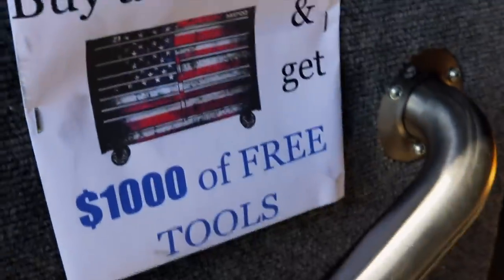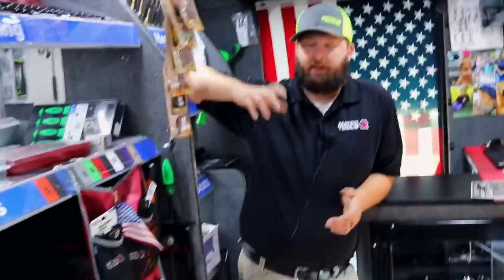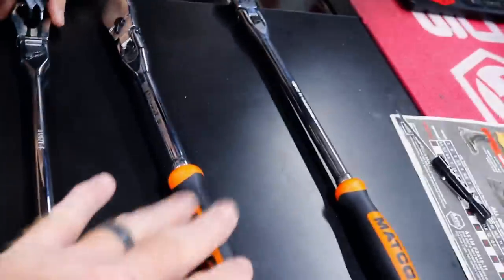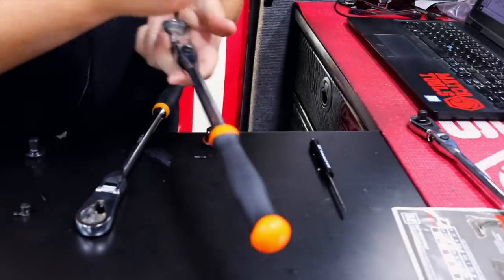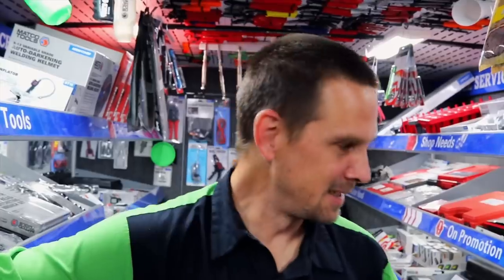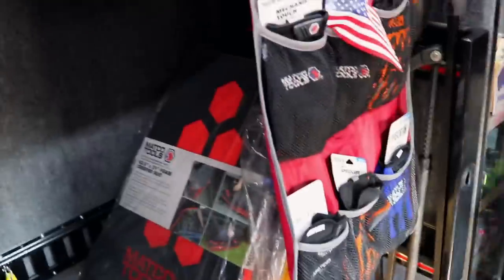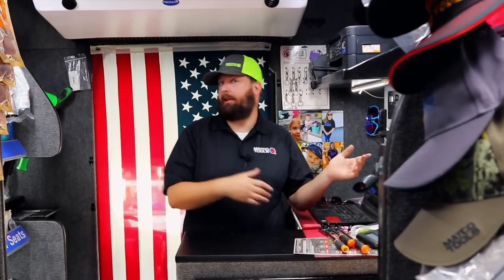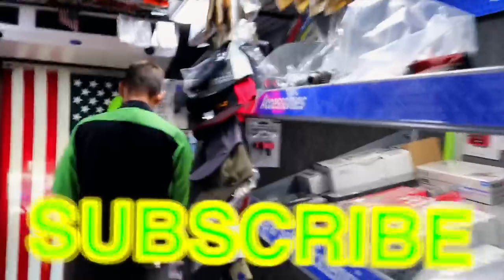Matco Tools: Is it the same ratchet, just rebranded? Gearwrench VS Matco, let’s tear them apart!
Let's See What Is Different Between The Gearwrench and Matco Locking Flex Head Ratchets. We Will Break Them Down And Take A Look. Rumor is Matco is arebranded Gearwrench, but is it? Let's see!

Vampire Tools 8” Extraction Pliers (these things are amazing):

Lang Tools Master Feeler Gauges:

Knipex Cobra Pliers (some of my go to Pliers):

Streamlight Stylus Pro Rechargeable Flashlight:

Koon Trucking
200 Davidson Dr.